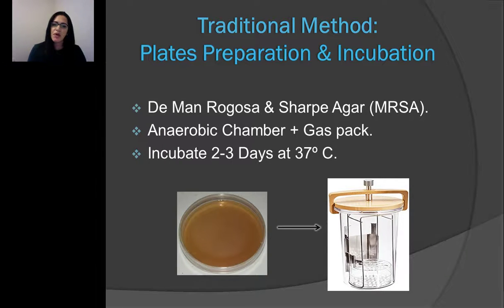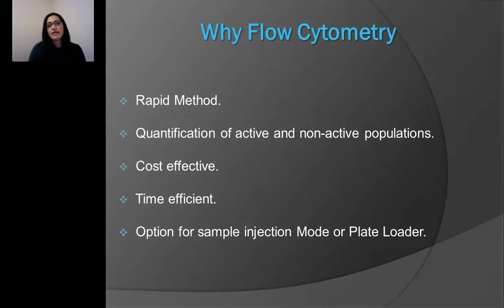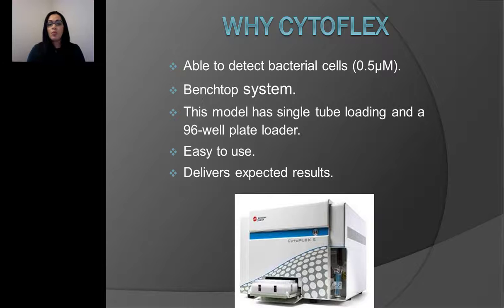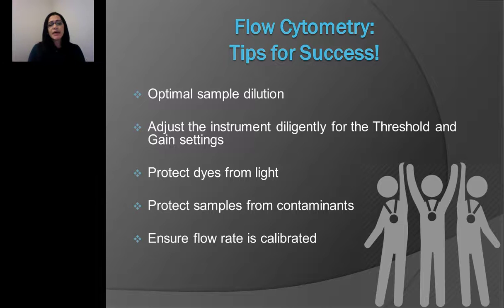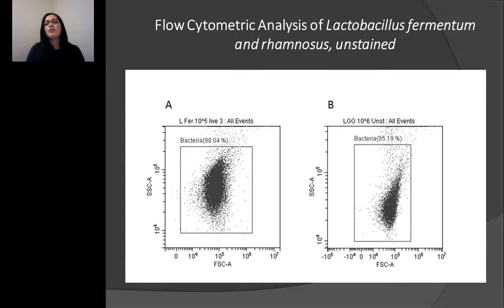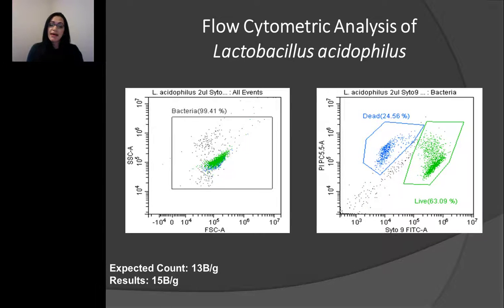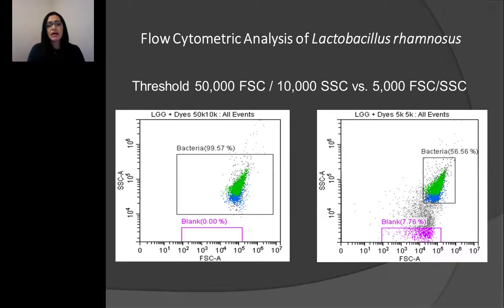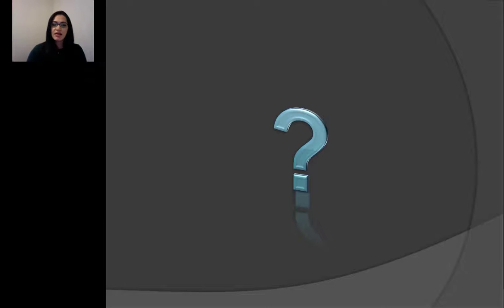Flow Cytometric Approach to Probiotic Cell Counting and Analysis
Presented by:
Dharlene Tundo - Quality Control, Senior Microbiologist, VitaQuest International

Speaker Biography:
Dharlene Tundo obtained her Bachelor of Science in Molecular Biology from Montclair State University and has over ten years of diverse experience in research and pharmaceutical industry. Dharlene contributed to the successful launch of two oncology drugs, Cyramza and Portrazza, at Lilly Pharmaceutical. Her research interest is focused on the study of Lactobacillus and Bifidobacterium species. She is dedicated to develop a method to analyze and obtain cell count differentiation on viable and non-viable bacterial cells for the manufacture of probiotic supplements, using the flow cytometric approach.

Abstract:
The complexity of the manufacturing process of probiotic supplements, along with increased demand and strict criteria for quality, potency and safety, in accordance to FDA regulations, necessitates that manufacturers continue to improve production processes that increase productivity and efficiency. Flow Cytometry is a viable option for a non-culture based method for enumerating cells for probiotics manufacture. Using the CytoFLEX flow cytometer with its ability to resolve small particles down to 200nm, it was possible to reliably count bacteria as small as 0.5μm. This analysis allowed to compare and contrast culture-based and flow cytometry based workflows for probiotic cell enumeration. The results obtained in this study indicate that flow cytometry is applicable for probiotic cell count assay; both dyes, SYTO9 and PI were able to identify viable and non-viable cells, providing the analyst additional information on the status of the cultures.

Learning objectives:

The importance of gating and threshold settings strategy

Comparison between traditional probiotic cell counts versus a new approach using flow cytometry method

Bacterial cell staining process

Earn PACE Credits:
1. Make sure you’re a registered member of LabRoots
2. Watch the webinar on YouTube or on the LabRoots